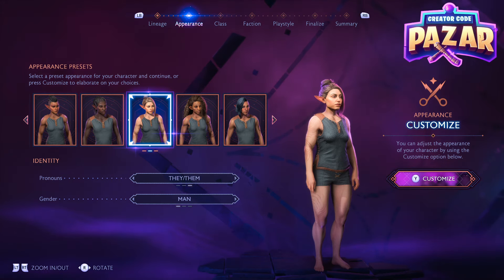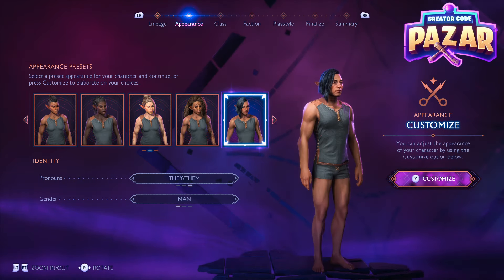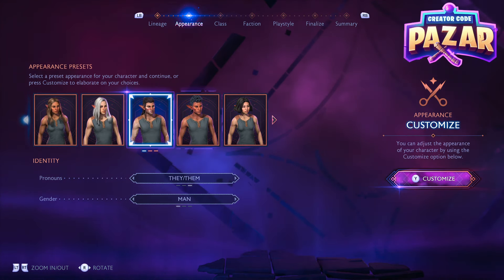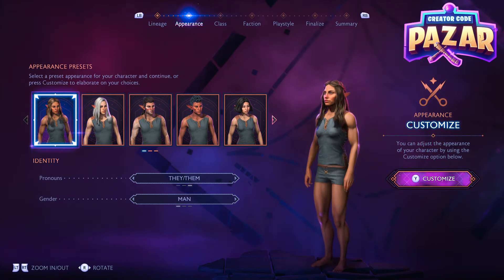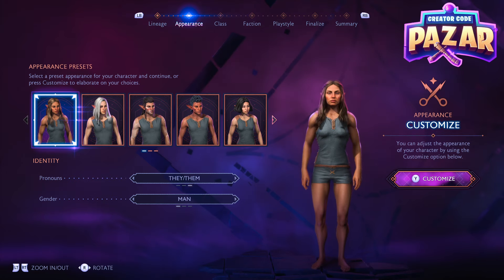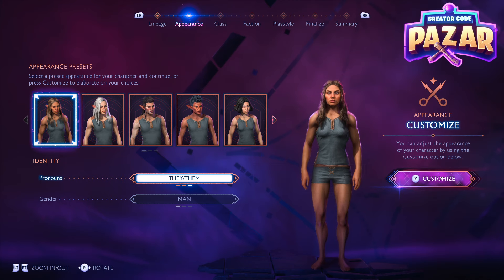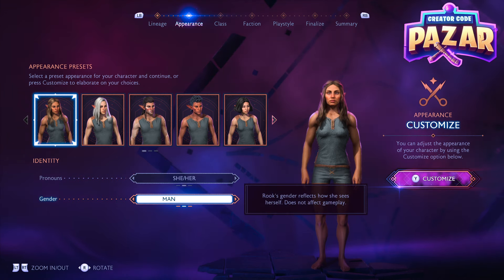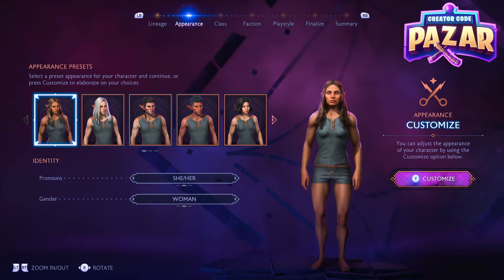How to Change Characters Gender Dragon Age The Veilguard (Character Creation)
This how-to video for Dragon Age: The Veilguard walks you through changing your character's gender during the creation process or within the game settings. Follow along to personalize your character and shape your unique journey in The Veilguard.